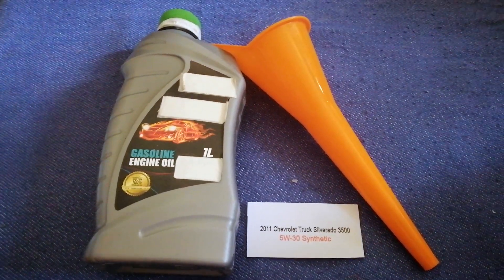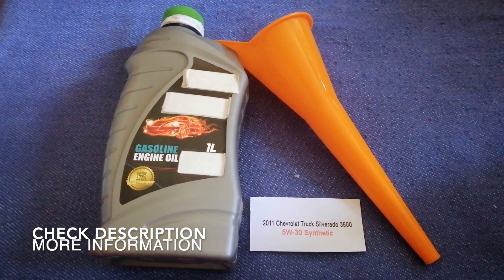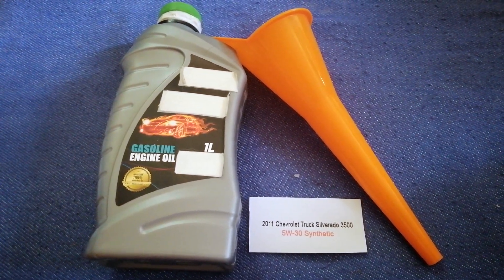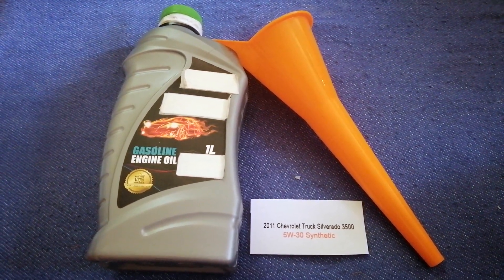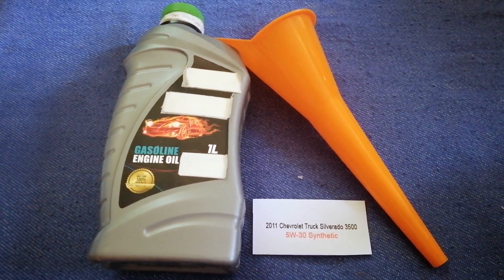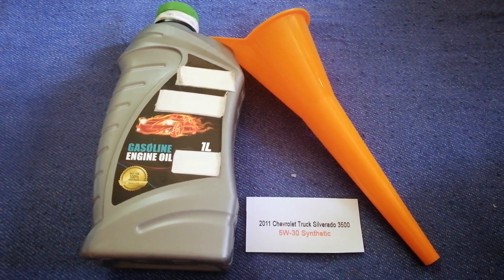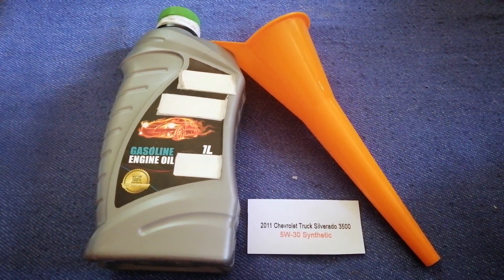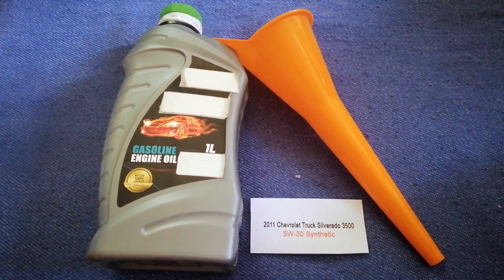🚗 🚕 2011 Chevrolet Silverado 3500 Oil Type 🔴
2011 Chevrolet Silverado 3500 Oil Type

2011 Chevrolet Silverado 3500 Oil Type

Chevrolet-branded vehicles are sold in most automotive markets worldwide. In Oceania, Chevrolet is represented by Holden Special Vehicles, having returned to the region in 2018 after a 50-year absence with the launching of the Camaro and Silverado pickup truck (HSV was partially and formerly owned by GM subsidiary Holden, which GM retired in 2021).